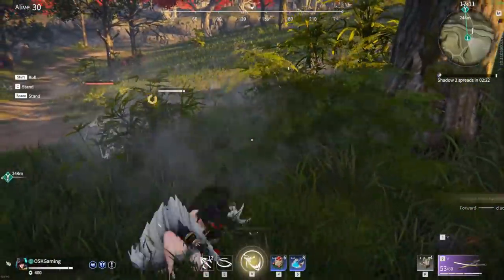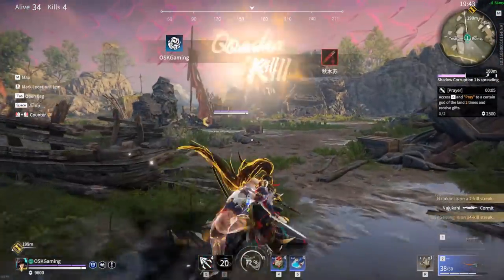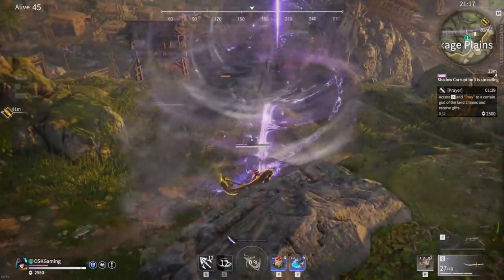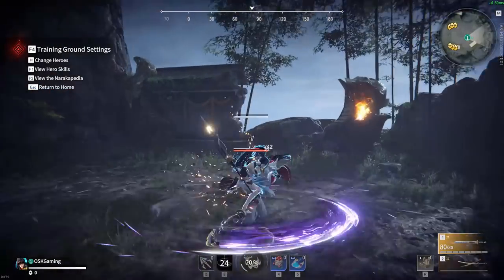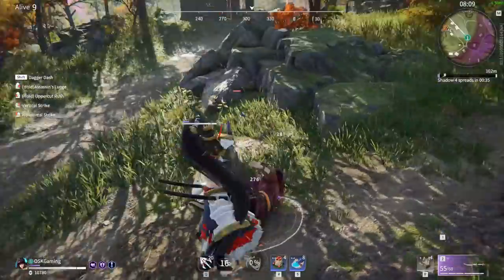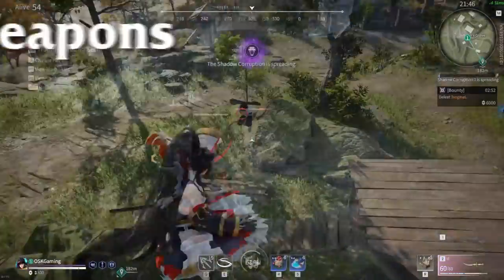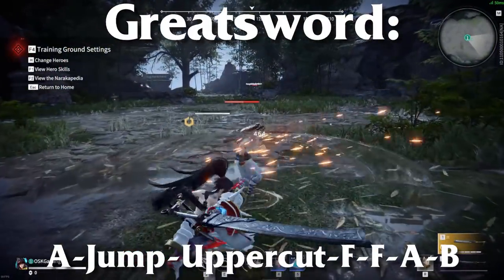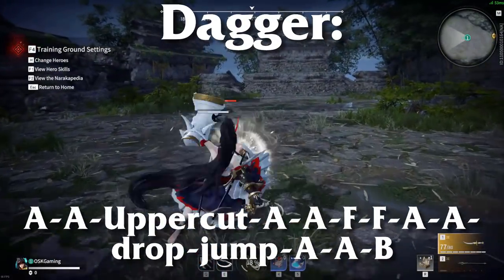The ULTIMATE Guide to YOTO HIME in Naraka Bladepoint | *Yoto Hime Combo Guide*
I really hope this helps you guys improve your Yoto Hime gameplay and get the most of your time with the new character. If you have anything to add, please let me know down below in the comments!

0:00 Intro
0:53 Basics
4:45 Combos
6:56 Strategies
9:41 Outro

NARAKA: BLADEPOINT is a 60-player action Battle Royale offering players insane mobility powered by parkour and grappling hook, a vast arsenal of melee and ranged weapons, and a roaster of characters with powerful abilities—transform yourself into a gigantic Vajra Warrior and crush your enemies!